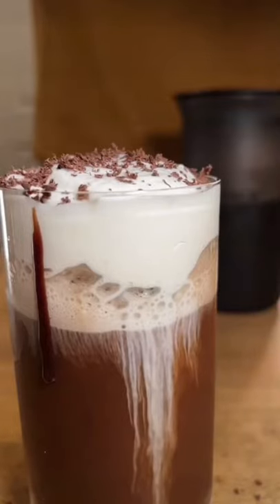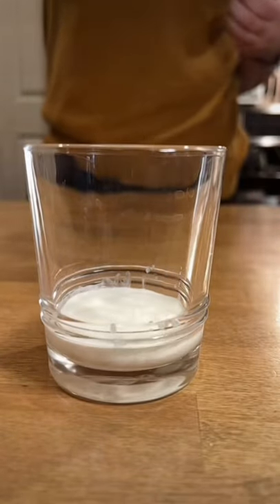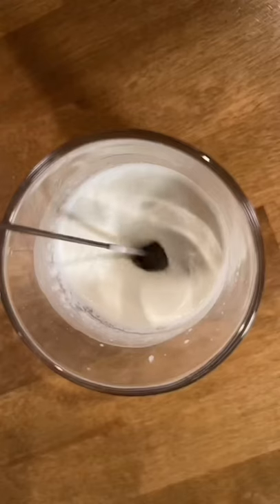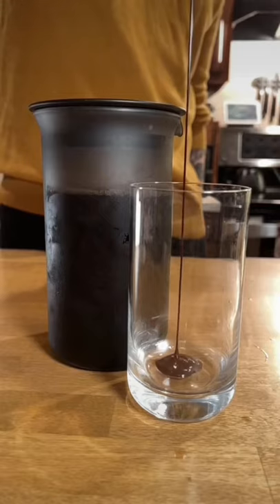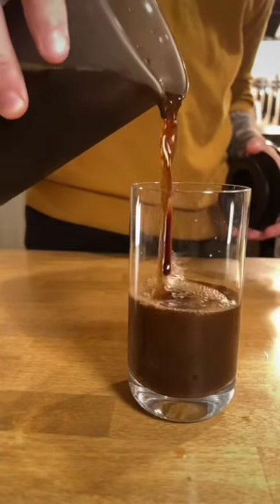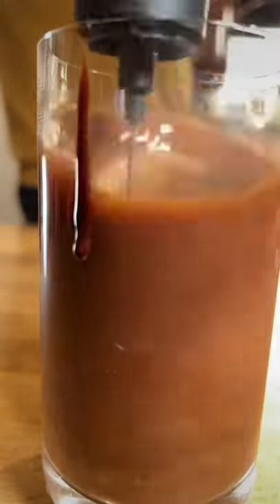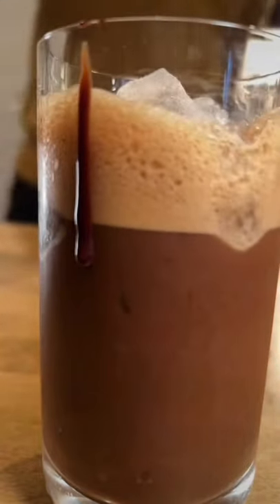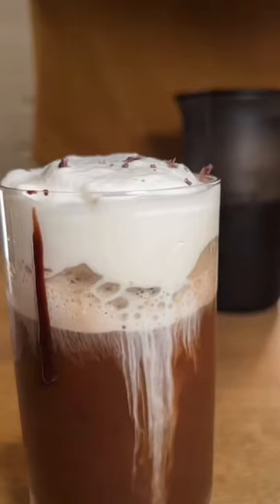DARK CHOCOLATE COLD BREW!!